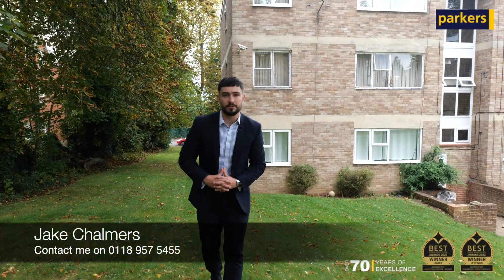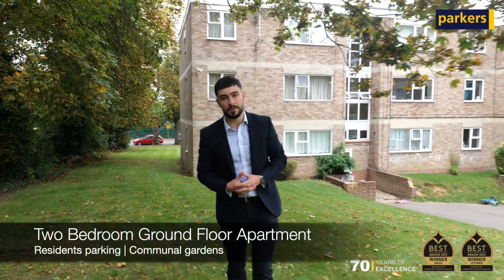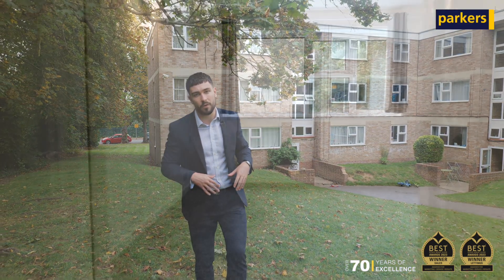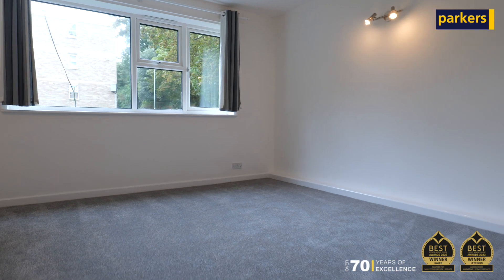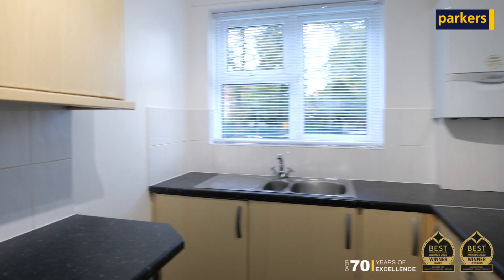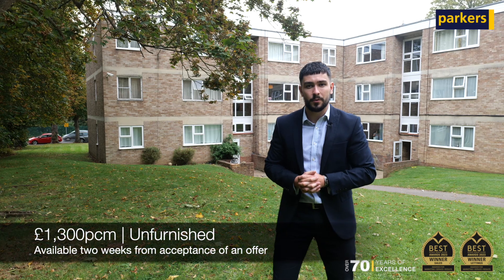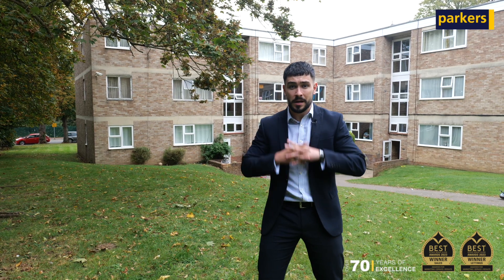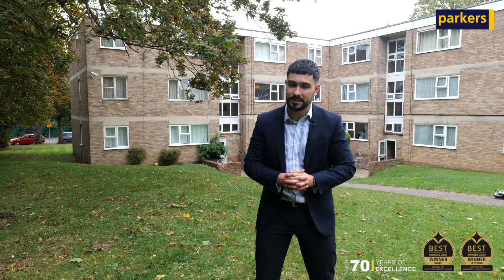To LET | Available Now.. Malvern Court | Reading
Just gone Live... | Two Bedroom Ground Floor Apartment | £1,300pcm | Malvern Court ⭐

Contact Parkers Reading today for your opportunity to view this NEWLY-REDECORATED and spacious, ground floor apartment offering great access to Reading University, The Royal Berkshire Hospital and Reading Town Centre. The property benefits from residents parking as well as communal gardens.

✅ Two Bedrooms
✅ Residents Parking
✅ Communal Gardens
✅ Unfurnished
✅ £1,300pcm

Get in touch with Jake and the team today, to book your viewing!

* To start the next chapter of your homeowner story, download a FREE instant valuation ⏩